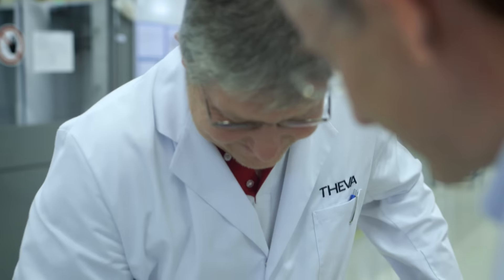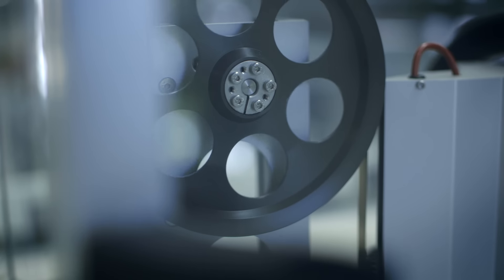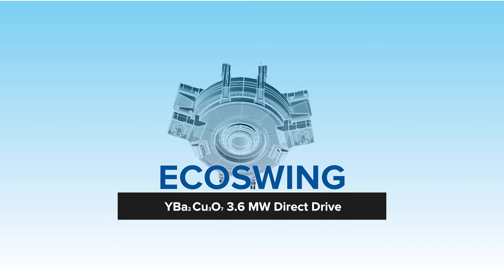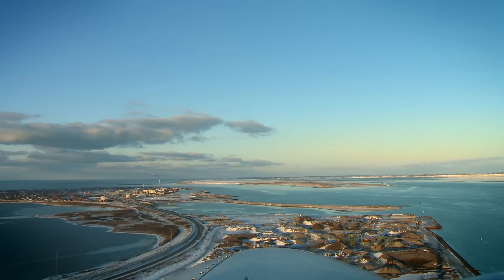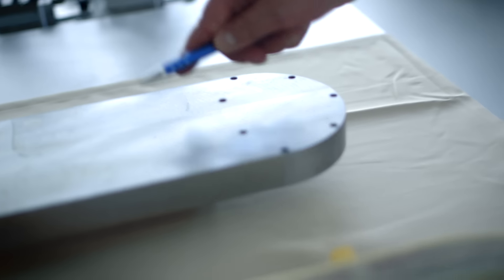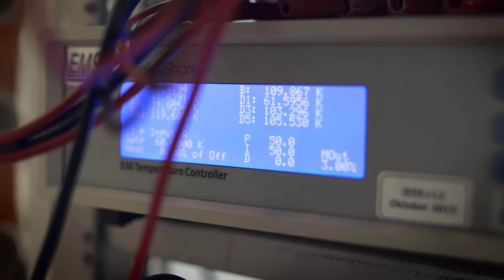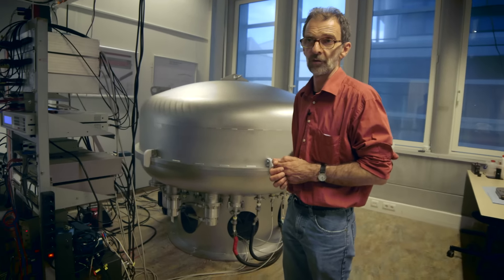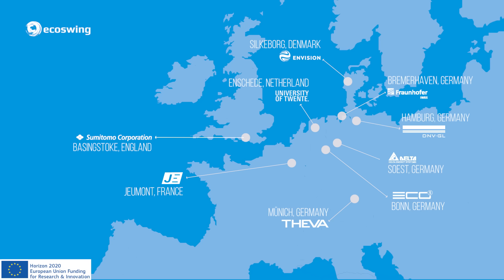Ecoswing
A brief insight on Ecoswing - the world's first superconducting generator for wind turbine applications. Envision coordinates a larger consortium in this EU funded project.